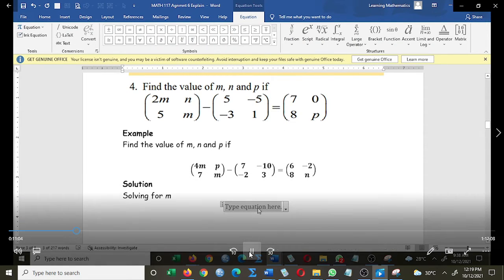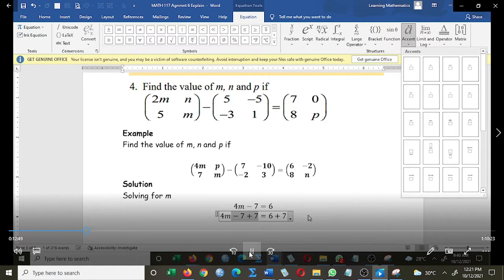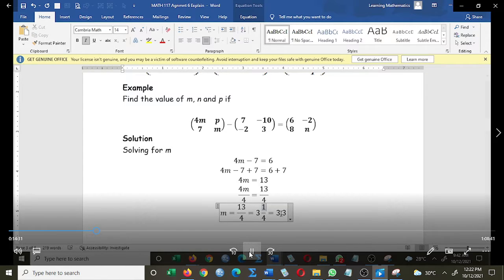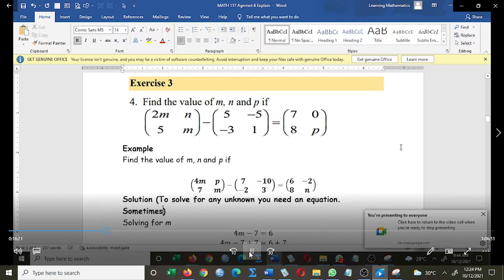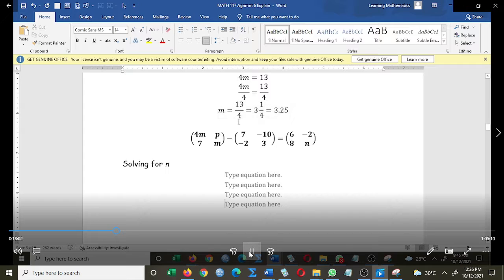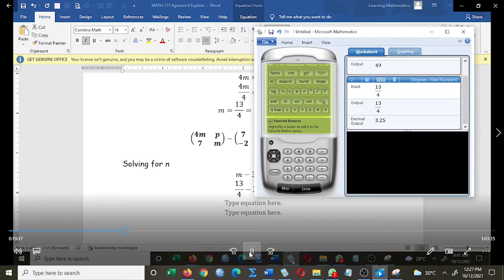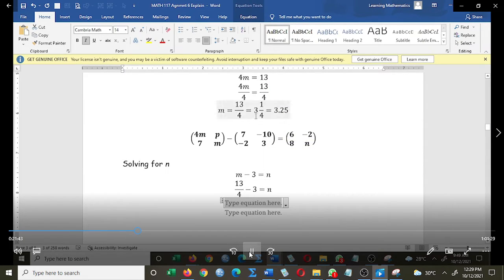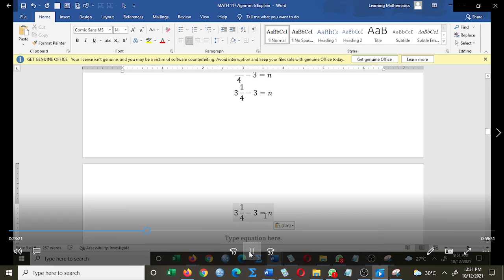MATH 117 Agnmnt 6A Part 2 Matrices